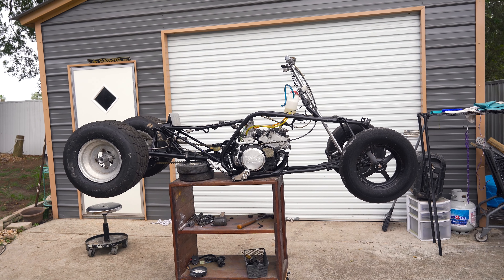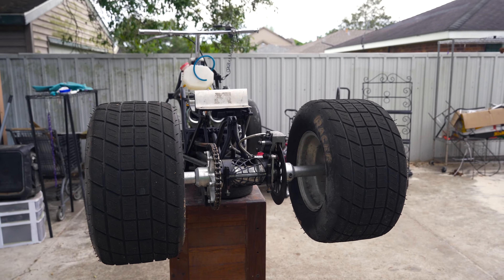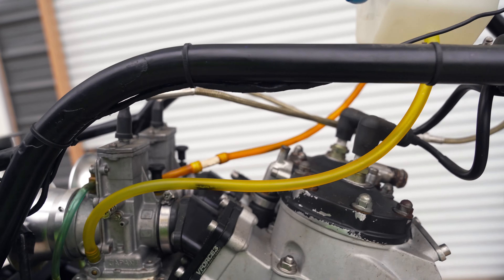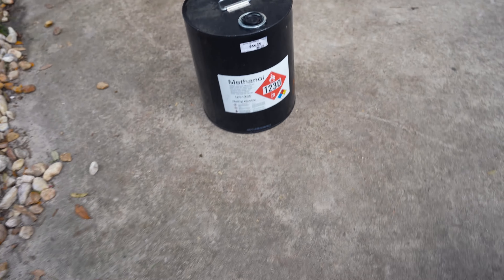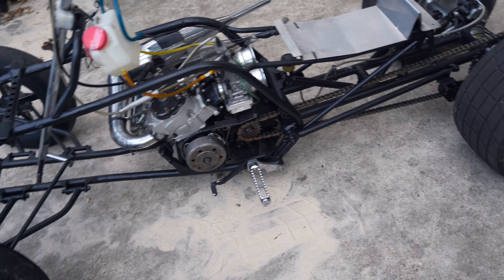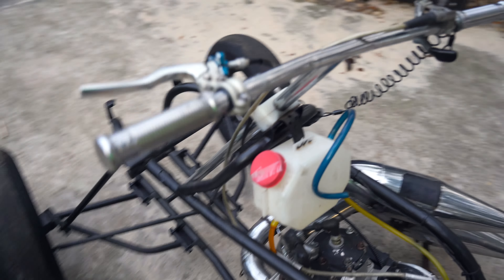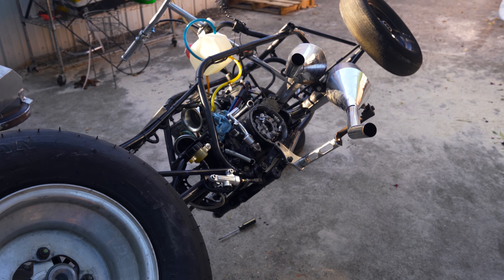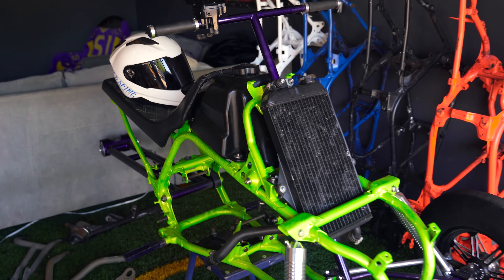First Start Up of a 485cc Drag Banshee - Extremely loud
Check out this 485cc drag banshee motor! We will be posting a follow up video testing and tuning with this bike and motor. Subscrbe to see more.